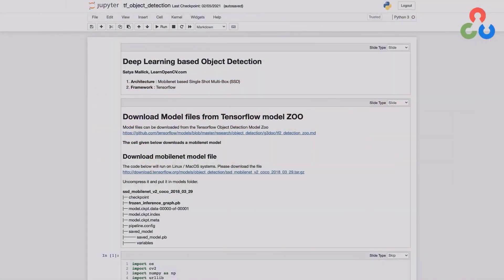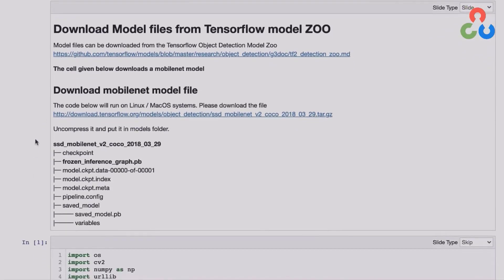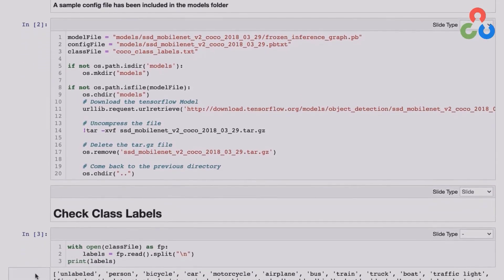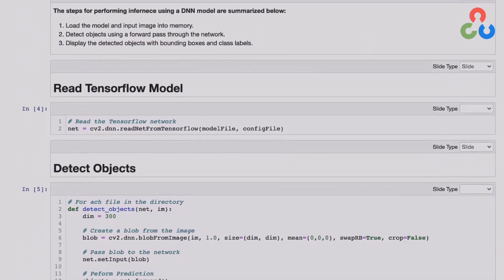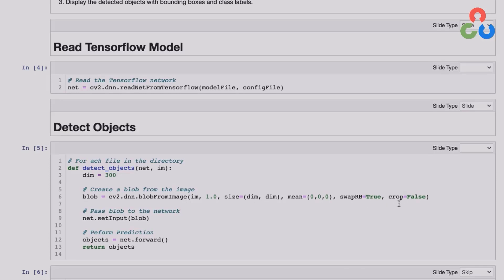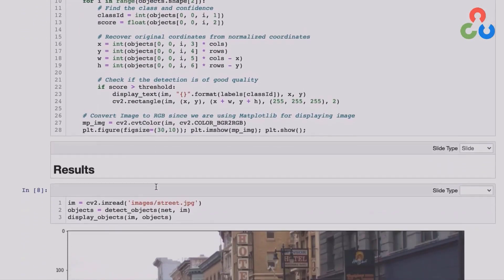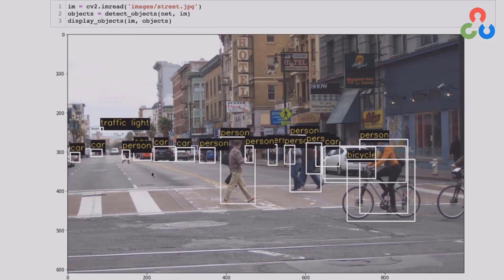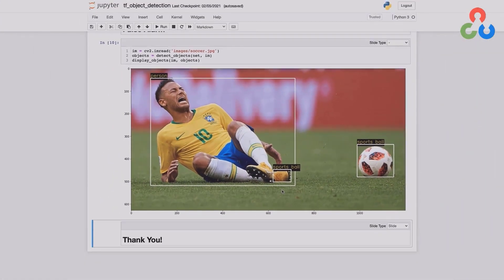Object Detection using Deep Learning | Getting started with OpenCV series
In this video, we will see how to perform Deep Learning based Object Detection. We will use SSD Neural Network trained using Tensorflow.
With the rise of autonomous vehicles, smart video surveillance, facial detection, and various people-counting applications, fast and accurate object detection systems are rising in demand. These systems involve not only recognizing and classifying every object in an image but localizing each one by drawing the appropriate bounding box around it. This makes object detection significantly harder than its traditional computer vision predecessor, image classification.
Object recognition refers to a collection of related tasks for identifying objects in digital photographs.
Region-Based Convolutional Neural Networks, or R-CNNs, is a family of techniques for addressing object localization and recognition tasks designed for model performance.
You Only Look Once, or YOLO is a second family of techniques for object recognition designed for speed and real-time use.

❓FAQ
How is TensorFlow used in object detection?
How do you train an object detection model with TensorFlow?
What is SSD in TensorFlow?
How do you train an object detection neural network using TensorFlow GPU in Windows 10?
We can train our own deep learning object detection models in OpenCV
Can we train our own deep learning object detection models in OpenCV?
Can we use pre-trained object detection model in OpenCV?
How do I train my own model for object detection?
Can we train model on OpenCV?